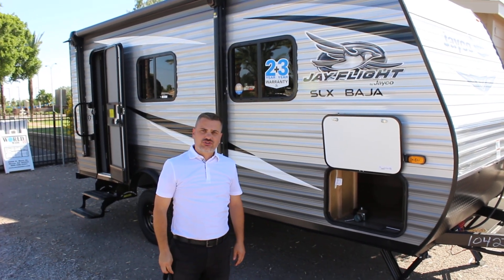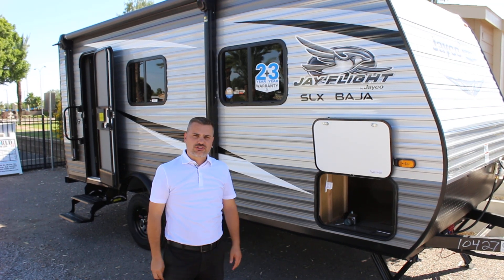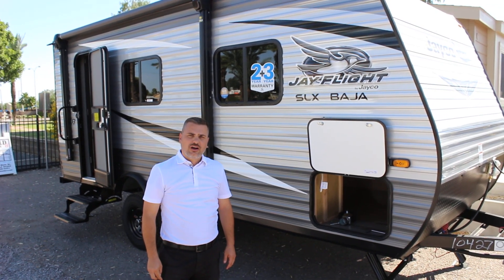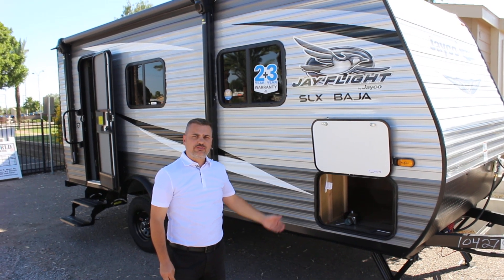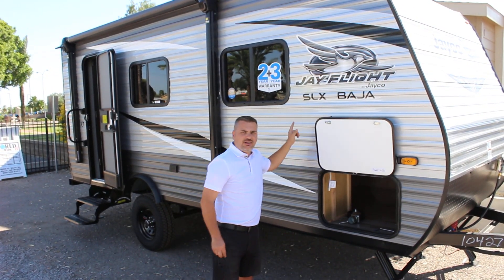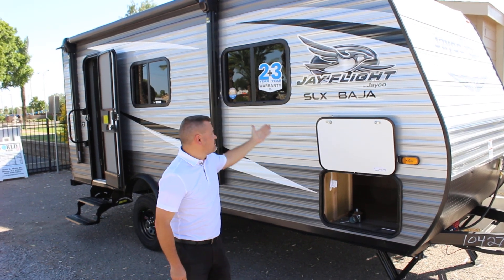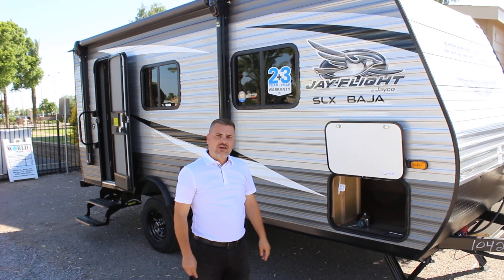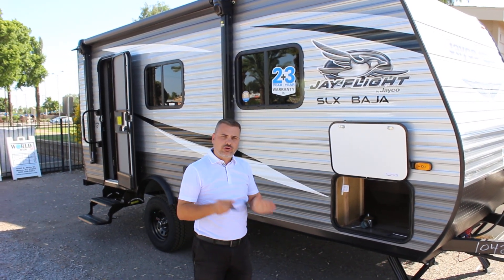Jayco Jay Flight 195RB with Raul at World Wide RV